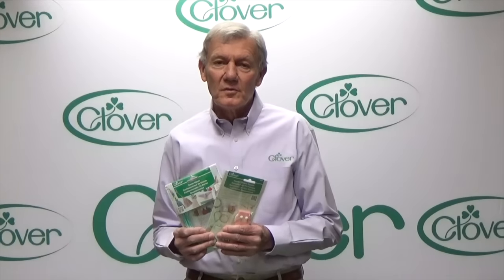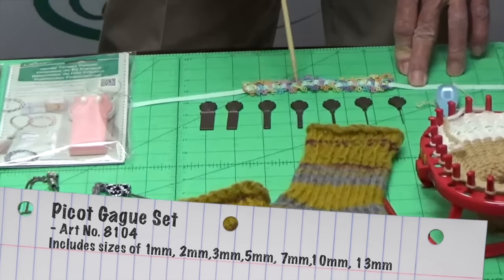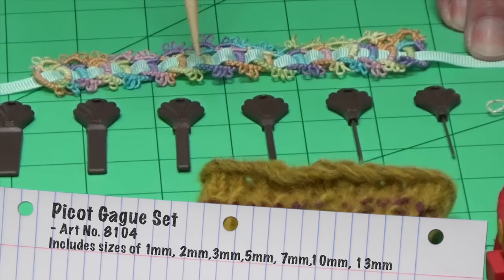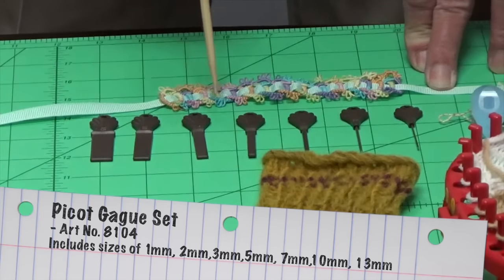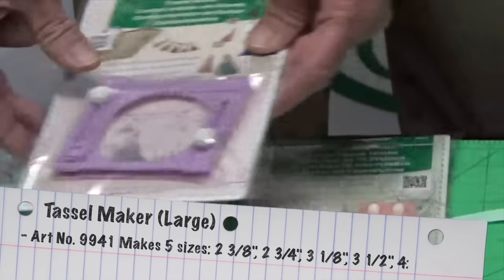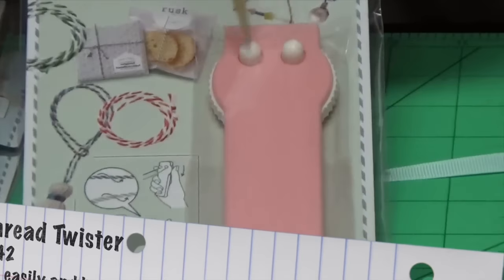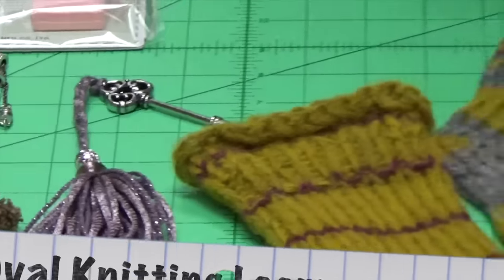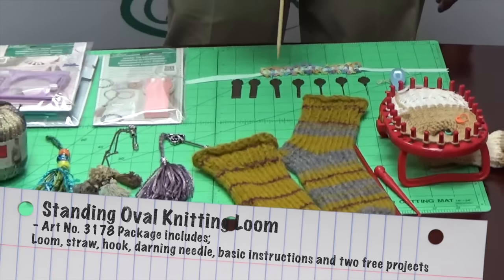Tool School: New Items to Clover Winter 2016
This video is about New Winter Items 2016, including the Tassel Makers, Handy Thread Twister, Picot Gauge Set, and Standing Oval Knitting Loom.